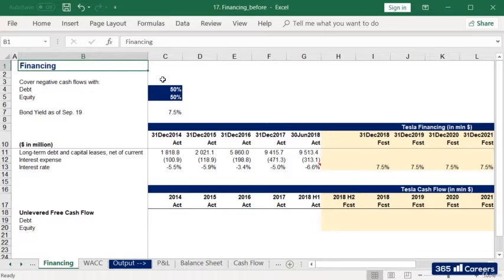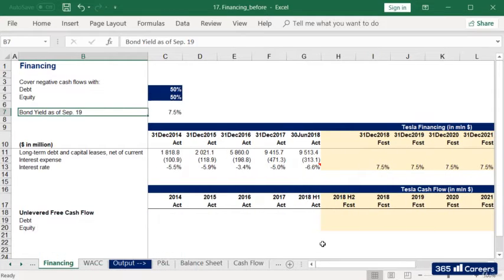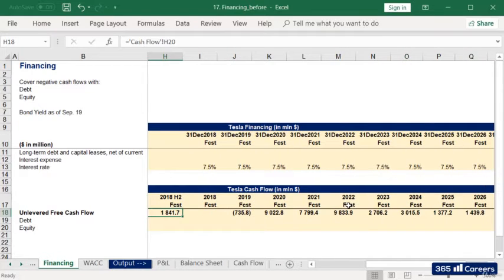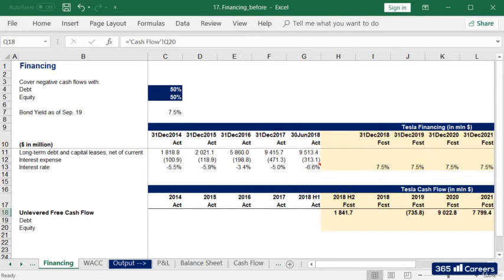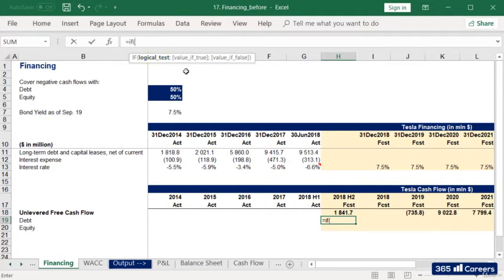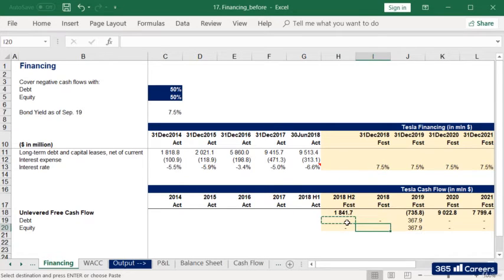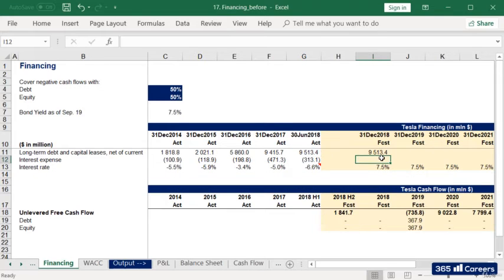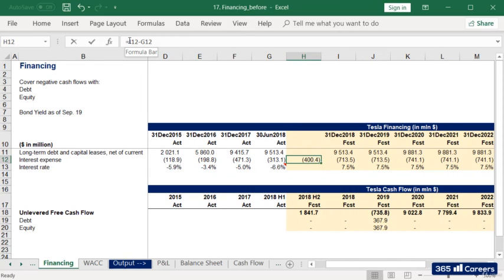Modeling Tesla's Financing Needs in the Forecast Period